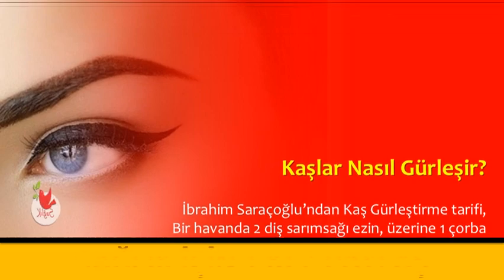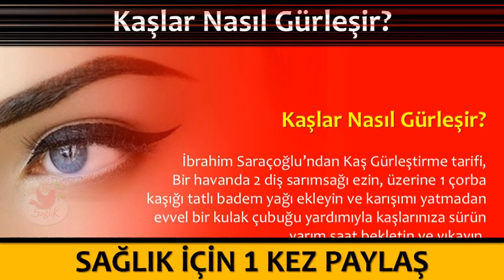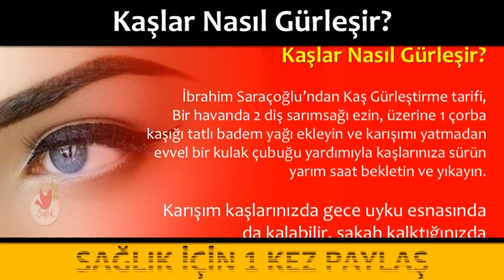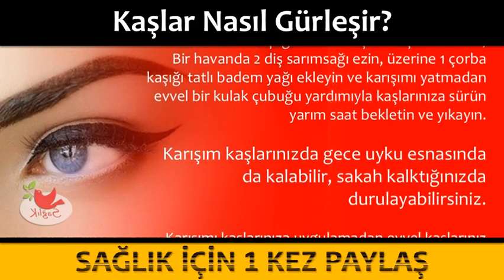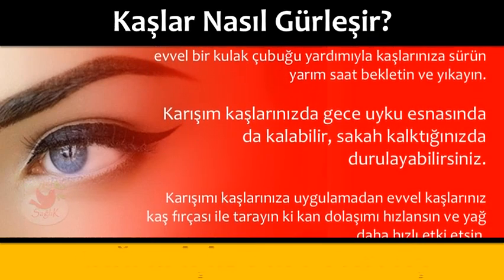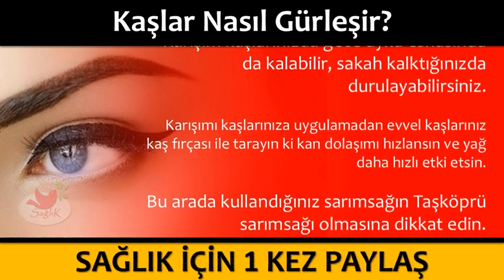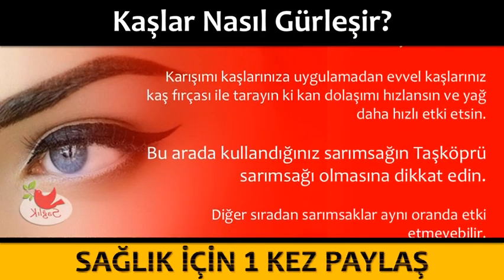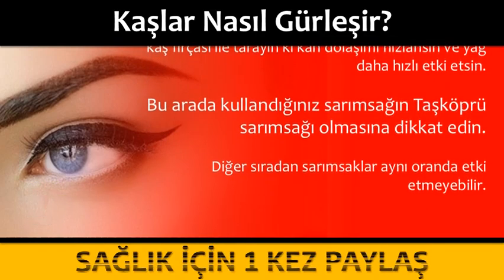Kaşlar Nasıl Gürleşir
Kaşlar Nasıl Gürleşir,Kaş ve Kirpik Gürleştirme Tarifi,kirpik uzatmak için doğal yöntemler,kaş ve kirpik uzatma,kirpik gürleştirme ibrahim saraçoğlu,kirpik uzatma suna dumankaya,kirpik uzatma ve gürleştirme yöntemleri evde,vazelinle kirpik kaç günde uzar,kirpikler nasıl uzar ve sıkılaşır,kaş gürleştirme serumu

💕 SAĞLIKLI YAŞAM;

Biz, ilaçsız yaşamı savunuyoruz. İnsan vücudu bir bütündür. İyilik ve sağlık hali, insanın fizyolojisiyle, psikolojisiyle, yaşadığı çevreyle, yedikleri içtikleriyle, duygularıyla oluşur. İnsan organizması, hastalıklardan korunabilme ve hastalandığı zaman kendi kendini iyileştirebilme yeteneğine sahiptir.

Sağlıklı Yaşam,İlaçsız Yaşamdır,

Hepinize Sağlıklı ve Uzun Ömürler Dileriz,

💕 YAYIN İLKELERİMİZ;

• Sağlıklı Yaşam Kanalımızdaki ;Video içeriklerinde hiç kimseyi ırkı, cinsiyeti, yaşı, sağlığı, siyasi görüşleri, sosyal düzeyi, toplum görüşü, cinsel yönelimi ve dini inançları açısından aşağılamamaya; çocuklar, engelliler, azınlıklar gibi özen gösterilmeye ihtiyaç duyan gruplara bilinçli zarar vermemeye özen gösteririz.

• Dini ve ahlaki konularda, kin ve nefret yaratacak, milli birlik ve bütünlüğü bozacak yayınlara imkân vermeyiz.

💕 EN ÇOK İZLENEN VİDEOLAR;

Sponsorluk, Reklam, Telif Hakkı Sorunları,Şikayet,ve Görüşleriniz için alttaki e-posta adresine mesaj yollayabilirsiniz.

💕 KAYNAKLAR;

☆Siteler
• line.do

💕 YASAL UYARI;

• Bu bilgiler internetteki sağlık siteleri ve sağlık kitaplarından derlenmiştir. Hiçbir şekilde doktor tavsiyesinin yerine geçmez.

• Videoların başka sitelere haber verilmeden yüklenmesi ve ticari amaçla kullanılması kesinlikle yasaktır.